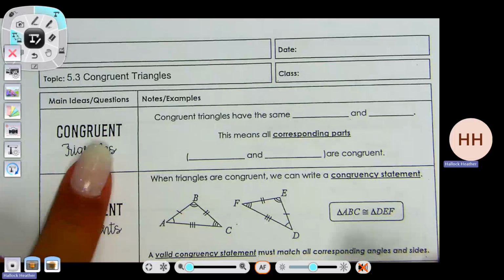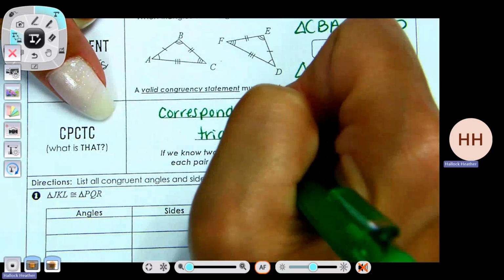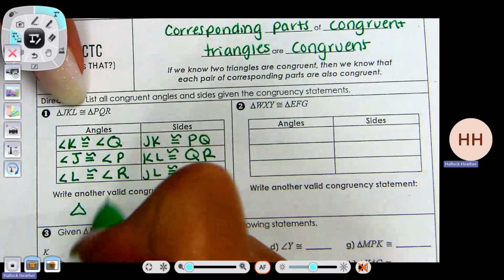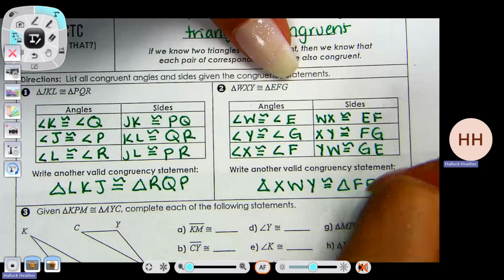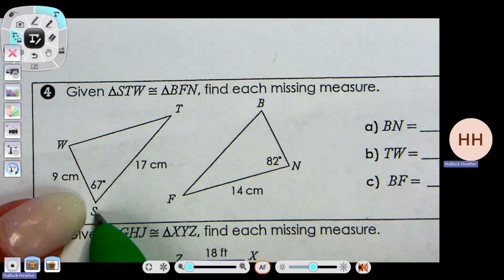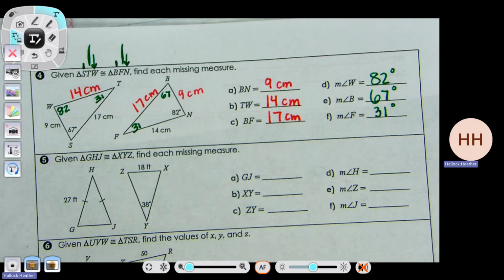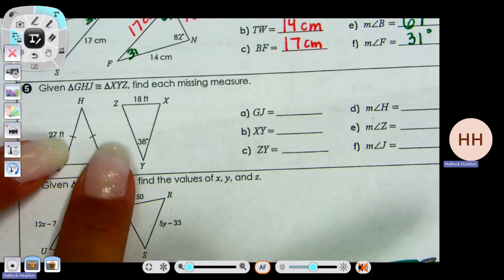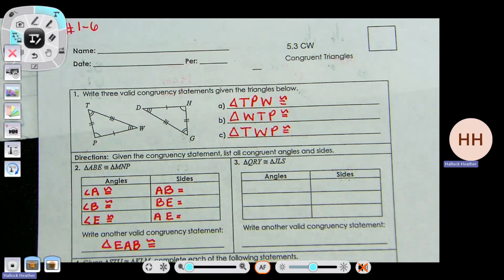5.3 Congruent Triangles PART 1